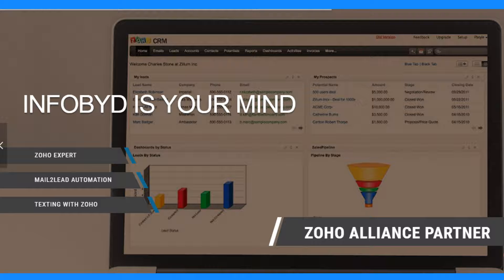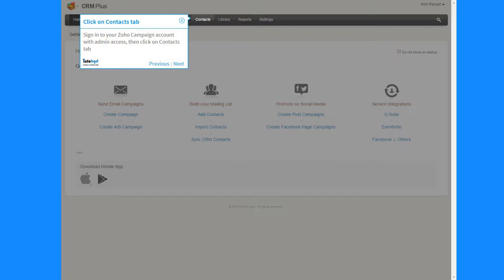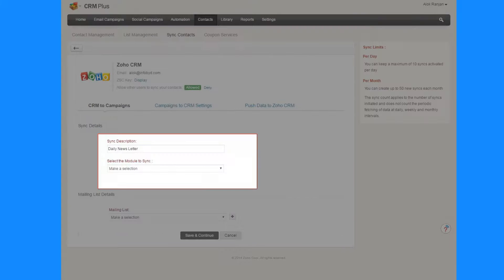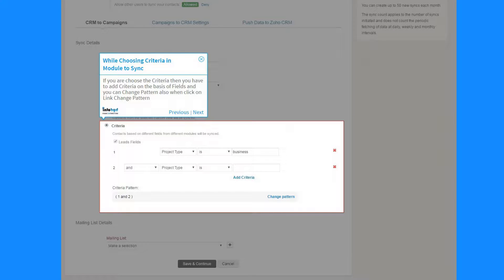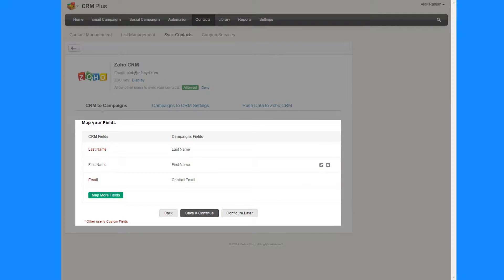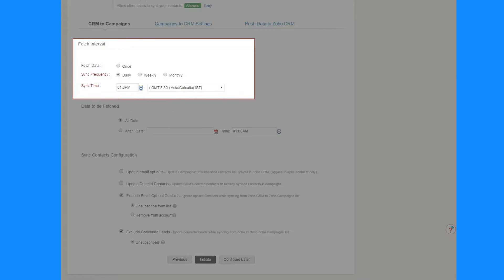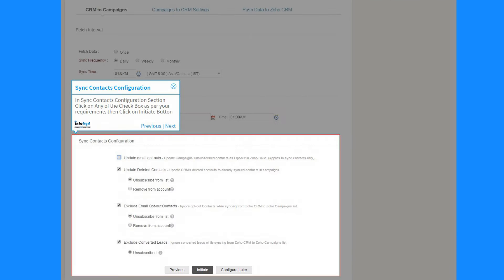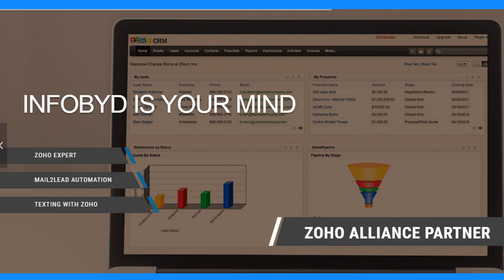How to Sync Contacts or Leads from Zoho CRM to Zoho Campaign.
How to Sync Contacts from Zoho CRM to Zoho Campaign?

Step 1. Sync contacts/Leads from Zoho CRM to Zoho Campaign
Step 2. Click on Contacts tab
Step 3. Click on Sync Contacts
Step 4. Click on Add New Sync button
Step 5. Enter the Sync Details
Step 6. Choose the option while Sync Module
Step 7. While Choosing Criteria in Module to Sync
Step 8. Enter the Mailing List Details
Step 9. Map  your Fields
Step 10. Select the Fetch Interval option
Step 11. Data to be Fetched
Step 12. Sync Contacts Configuration
Step 13. Successfully Sync Contacts from Zoho CRM to Zoho Campaign

1. Sync contacts/Leads from Zoho CRM to Zoho Campaign
Watch this Video to know  how to sync Contacts or Leads from Zoho CRM to Zoho Campaign.

2. Click on Contacts tab
Sign in to your Zoho Campaign account with admin access, then click on Contacts tab

3. Click on Sync Contacts
In Contacts page, click on Sync Contacts tab

4. Click on Add New Sync button
In Sync Contacts page, Click on Add New Sync button

5. Enter the Sync Details
Enter the Sync Description Name,  Select the Module to Sync

6. Choose the option while Sync Module
You can Choose either All Leads , or you can choose the Custom View in this select the custom view from dropdown list below and contacts will be synced from Selected Custom View

7. While Choosing Criteria in Module to Sync
If you are choose the Criteria then you have to add Criteria on the basis of Fields and you can Change Pattern also when click on Link Change Pattern

8. Enter the Mailing List Details
Select the Mailing List , then click on Save & Continue button

9. Map  your Fields
In this Section you can map your fields, if you want more fields to map then click on Map More Fields button, then Click on Save & Continue button

10. Select the Fetch Interval option
Select  either Fetch data as once or Sync Frequency on the basis of Daily,  weekly and Monthly,  then select the Sync Time

11. Data to be Fetched
In Data to be Fetched section Select either All data or After Date  in this enter the date and Time for Contacts to be Sync

12. Sync Contacts Configuration
In Sync Contacts Configuration Section Click on Any of the Check Box as per your requirements then Click on Initiate Button

13. Successfully Sync Contacts from Zoho CRM to Zoho Campaign
Congratulations !! you have successfully Sync Contacts from Zoho CRM to Zoho Campaign